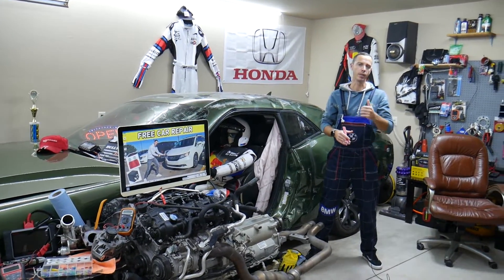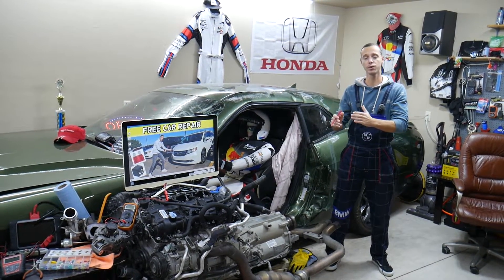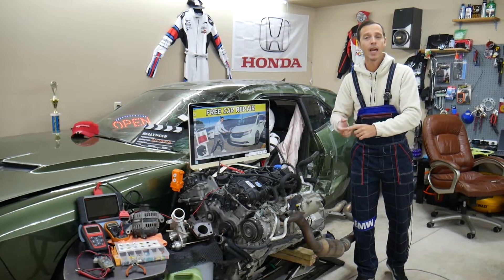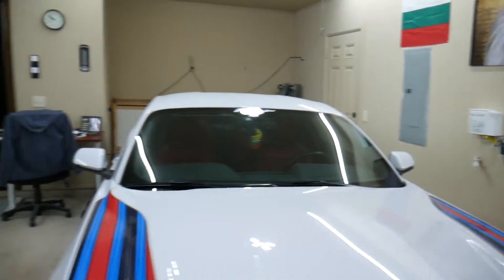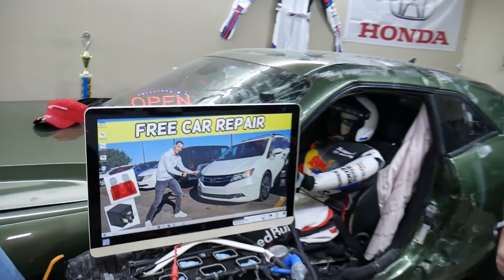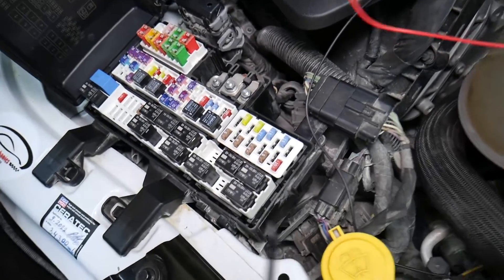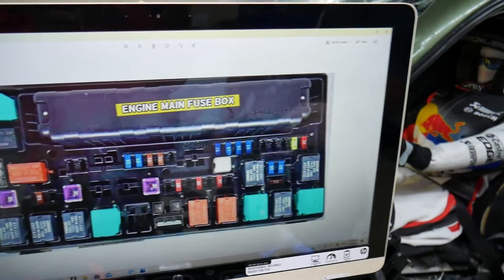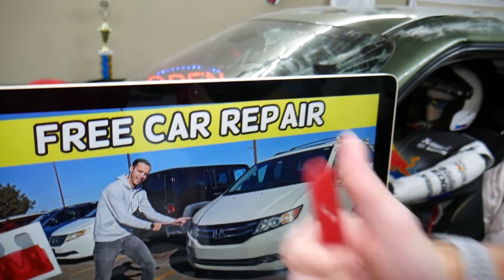HONDA ODYSSEY TK8 A01 RELAY, MODULE ASSEMBLY RELAY 38850 TK8 A01 2011 2012 2013 2014 2015 2016 2017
2011 Honda Odyssey TK8-A01 relay, module assembly relay, big relay in fuse box relay location replacement
2012 Honda Odyssey TK8-A01 relay, module assembly relay, big relay in fuse box relay location replacement
2013 Honda Odyssey TK8-A01 relay, module assembly relay, big relay in fuse box relay location replacement
2014 Honda Odyssey TK8-A01 relay, module assembly relay, big relay in fuse box relay location replacement
2015 Honda Odyssey TK8-A01 relay, module assembly relay, big relay in fuse box relay location replacement
2016 Honda Odyssey TK8-A01 relay, module assembly relay, big relay in fuse box relay location replacement
2017 Honda Odyssey TK8-A01 relay, module assembly relay, big relay in fuse box relay location replacement

► module Block relay 38234-TK8-A01
► module Block relay 38233-TK8-A01